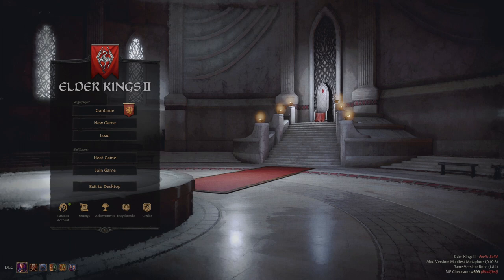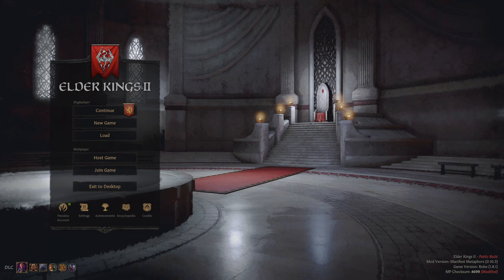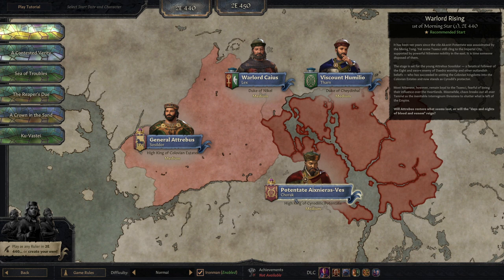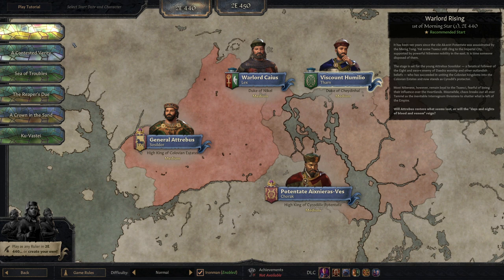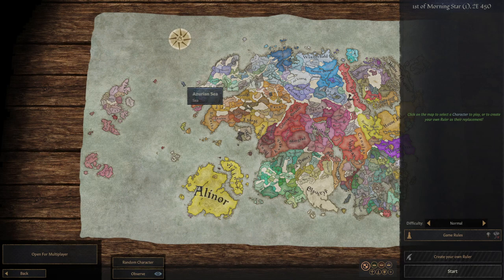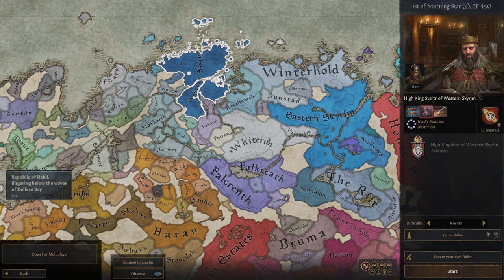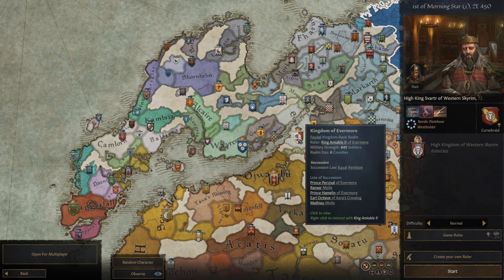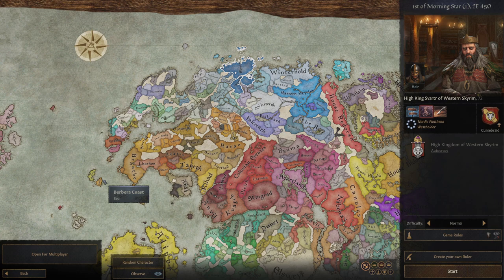Elder Kings II: Rise of House Marcellus - 01 - Introduction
Welcome, ladies and gentlemen to my first crusader kings 3 series on the channel. And, in what should come as no surprise given my track record in ck2, my first series is of a total conversion mod for ck3.

As it happens, this series is going to include a sort of recreation of a series I had originally planned and recorded in the crusader kings 2 version of this mod several years ago. The mod is called Elder Kings II and, as the name implies, is the successor to the Elder Kings 1 mod for crusader kings 2.

I originally recorded a series for that ck2 mod several years back but then my hard drive on my old computer was hit by a virus that basically forced me to reinstall windows and cost me all my data and I didn't have it in me to redo the series.

If you're a member of the damo2986 community on discord then you'll have a vague idea of what that series was like as I released an arr in text form chronicling the story of Marius, ruler of the imperial isle and surrounding provinces and "Regent" of the second empire.

The character I will be starting as here will be a little different. For one thing, he is not pretending to be any sort of authority over the empire and literally just took over after the previous ruler of the imperial isle and his family were killed and then proclaimed himself ruler of the isle.

He's basically operating on the logic that he holds the most important province in Cyrodiil so he deserves the rest of it. For any more information, you'll have to watch the video.

So, welcome to Elder Kings II where we will (hopefully) witness the Rise of House Marcellus and its' glorious ruler, Marius. Or I'll die horribly and cyrodiil will fall even more apart than it already has. Personally I'm hoping for option one.